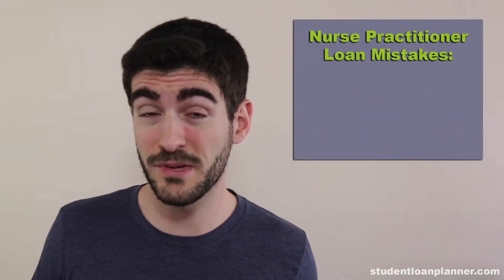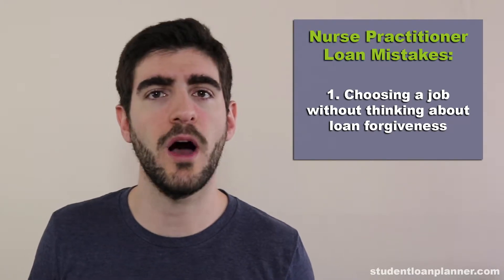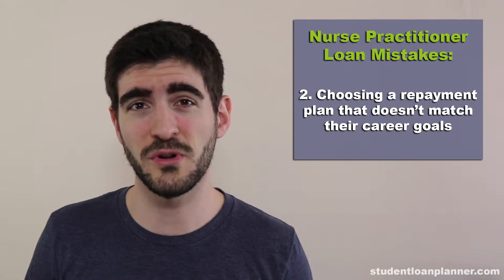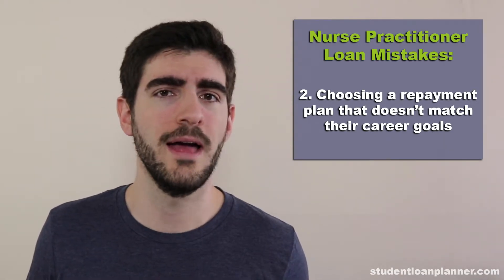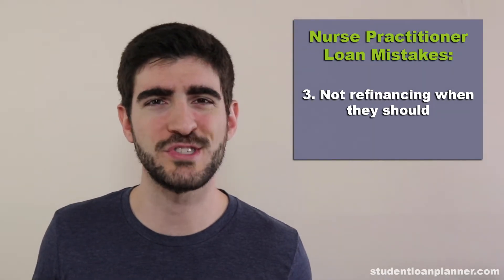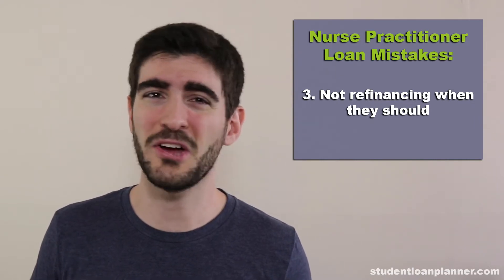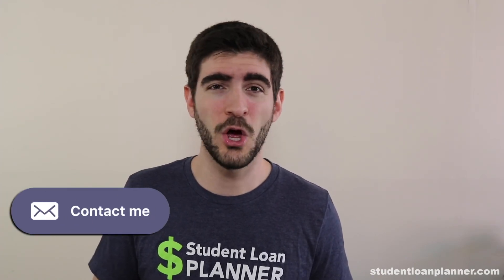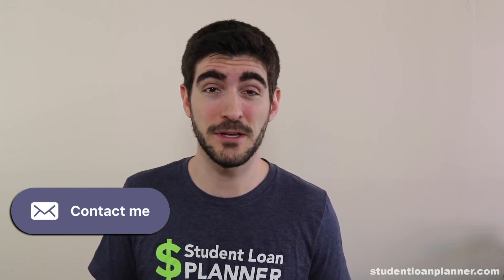3 Nurse Practitioner Loan Repayment Mistakes and How to Fix Them | Student Loan Planner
Among the professional fields out there that require student debt, you might be surprised to hear that nurse practitioners have some of the best debt to income ratios. Forgiveness options through the NHSC, NURSE Corps, and Public Service Loan Forgiveness allow NPs to not feel the full burden of what they borrowed. Nurse practitioners are in demand in the job market and incomes are reasonably high.

There are quite a few nurse practitioner loan repayment mistakes I see NPs making.

Three of the most common reasons NPs cost themselves thousands on their student loans are:

1) Not thinking about loan forgiveness when choosing a job
2) Choosing the wrong repayment plan
3) Not refinancing when you should

Below are 3 main student loan mistakes to avoid.

Mistake 1 Not Thinking About Loan Forgiveness When Selecting a Job
Mistake 2 Choosing the Wrong Repayment Plan for Your Career Goals as a Nurse Practitioner
Mistake 3 Not Refinancing Your Nurse Practitioner Loans When You Should

The Typical Nurse Practitioner Student Loan Mistake I See is $32,000

The nurse practitioner MSN and DNP degrees are one of few that usually makes sense economically.

There are specific cases where nurse practitioner loan repayment mistakes occur because math doesn’t add up. One example is with private schools that want to enroll older students later in their career.

Regardless of how much debt you have as a nurse practitioner, the most important thing is to get a plan. Don’t let the interest continue to grow without knowing what you’re doing with the debt.

More about Student Loan Planner

→ We are the country's top experts in figuring out exactly what to do with monster student loan debt. If you owe $50,000 to $1 million in student loans, we can help you in one of two ways.

We create a custom student loan plan made just for you that details the path to debt freedom.
We connect you with private lenders that will refinance your loans at a lower interest rate. You'll also get a cash back bonus.

Schedule a consult

Refinance your student loans, get more cash back

The student loan calculator that saves you time and money

Follow Student Loan Planner